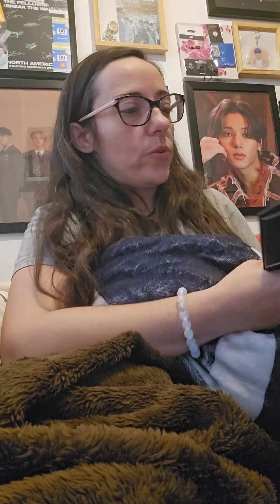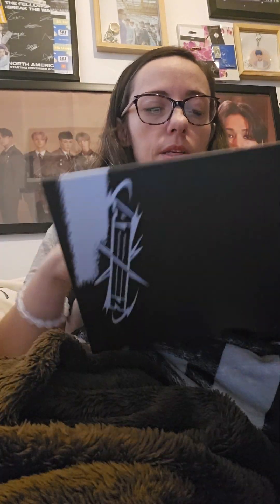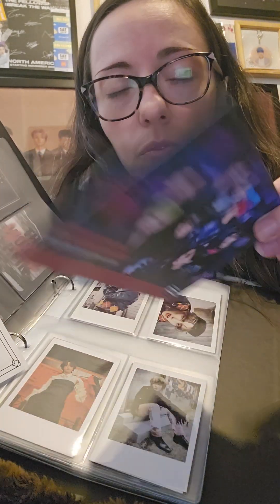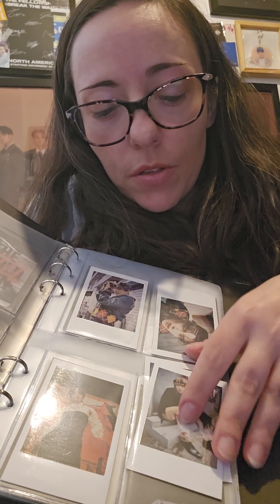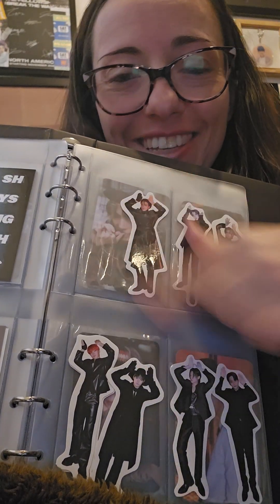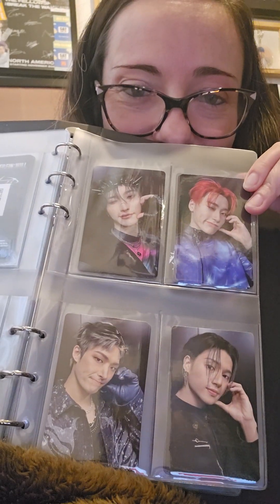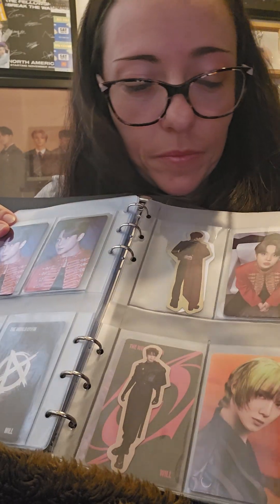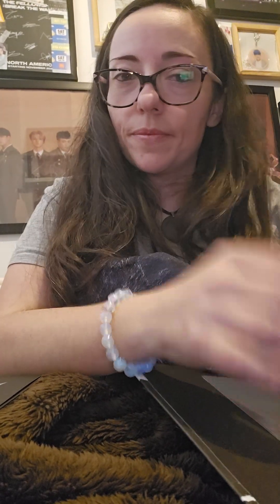MY ATEEZ PCS SO FAR THIS ERA